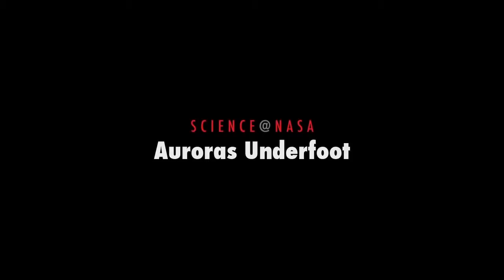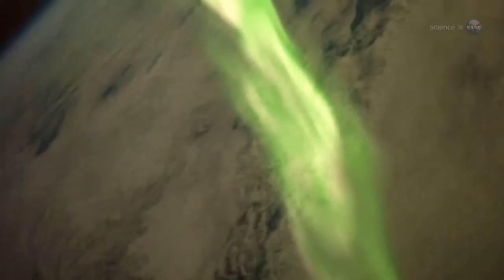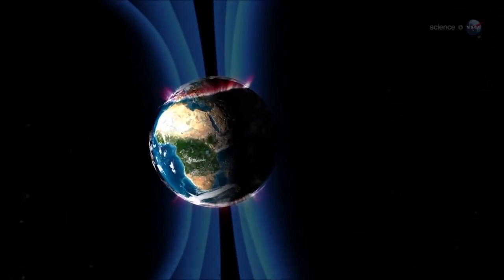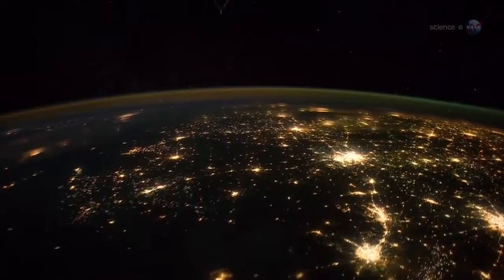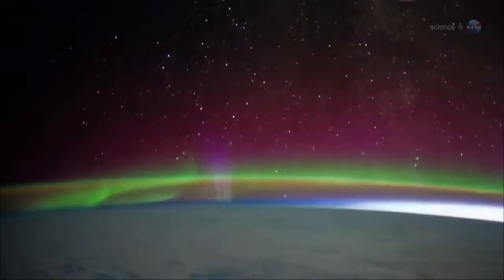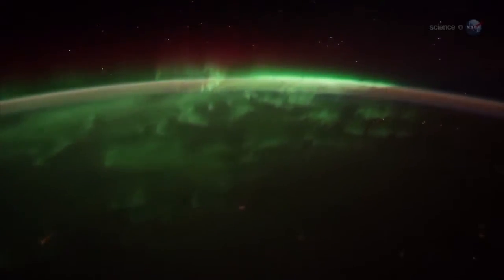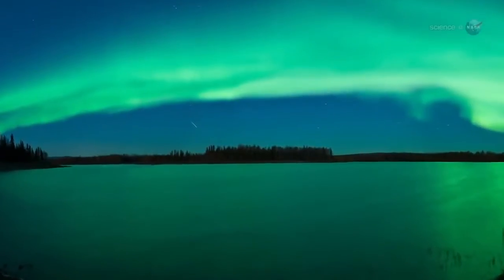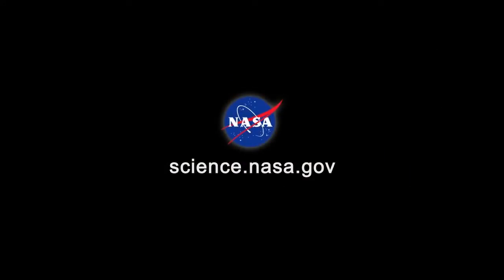Aurora from Space - Polar Light - Northern Light - Science at NASA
An aurora, sometimes referred to as a polar light or northern light, is a natural light display in the sky, predominantly seen in the high latitude (Arctic and Antarctic) regions. Auroras are produced when the magnetosphere is sufficiently disturbed by the solar wind that the trajectories of charged particles in both solar wind and magnetospheric plasma, mainly in the form of electrons and protons, precipitate them into the upper atmosphere (thermosphere/exosphere), where their energy is lost. The resulting ionization and excitation of atmospheric constituents emits light of varying colour and complexity. The form of the aurora, occurring within bands around both polar regions, is also dependent on the amount of acceleration imparted to the precipitating particles. Precipitating protons generally produce optical emissions as incident hydrogen atoms after gaining electrons from the atmosphere. Proton auroras are usually observed at lower latitudes.

Occurrence of terrestrial auroras

Most auroras occur in a band known as the auroral zone, which is typically 3° to 6° wide in latitude and between 10° and 20° from the geomagnetic poles at all local times (or longitudes), most clearly seen at night against a dark sky. A region that currently displays an aurora is called the auroral oval, a band displaced towards the nightside of the Earth. Early evidence for a geomagnetic connection comes from the statistics of auroral observations. Elias Loomis (1860), and later Hermann Fritz (1881) and S. Tromholt (1882) in more detail, established that the aurora appeared mainly in the auroral zone. Day-to-day positions of the auroral ovals are posted on the internet.

In northern latitudes, the effect is known as the Aurora Borealis or the Northern Lights. The former term was coined by Galileo in 1619, from the Roman goddess of the dawn and the Greek name for the north wind. The southern counterpart, the Aurora Australis or the Southern Lights, has features that are almost identical to the Aurora Borealis and changes simultaneously with changes in the northern auroral zone. The Aurora Australis is visible from high southern latitudes in Antarctica, Chile, Argentina, New Zealand, and Australia.

A geomagnetic storm causes the auroral ovals (north and south) to expand, and bring the aurora to lower latitudes. It was hardly ever seen near the geographic pole, which is about 2000 km away from the magnetic pole. The instantaneous distribution of auroras ("auroral oval") is slightly different, being centered about 3–5 degrees nightward of the magnetic pole, so that auroral arcs reach furthest toward the equator when the magnetic pole in question is in between the observer and the Sun. The aurora can be seen best at this time, which is called magnetic midnight.

Auroras seen within the auroral oval may be directly overhead, but from farther away they illuminate the poleward horizon as a greenish glow, or sometimes a faint red, as if the Sun were rising from an unusual direction. Auroras also occur poleward of the auroral zone as either diffuse patches or arcs, which can be sub-visual.

Auroras are occasionally seen in latitudes below the auroral zone, when a geomagnetic storm temporarily enlarges the auroral oval. Large geomagnetic storms are most common during the peak of the eleven-year sunspot cycle or during the three years after the peak. An aurora may appear overhead as a "corona" of rays, radiating from a distant and apparent central location, which results from perspective. An electron spirals (gyrates) about a field line at an angle that is determined by its velocity vectors, parallel and perpendicular, respectively, to the local geomagnetic field vector B. This angle is known as the “pitch angle” of the particle. The distance, or radius, of the electron from the field line at any time is known as its Larmor radius. The pitch angle increases as the electron travels to a region of greater field strength nearer to the atmosphere. Thus it is possible for some particles to return, or mirror, if the angle becomes 90 degrees before entering the atmosphere to collide with the denser molecules there. Other particles that do not mirror enter the atmosphere and contribute to the auroral display over a range of altitudes. Other types of auroras have been observed from space, e.g."poleward arcs" stretching sunward across the polar cap, the related "theta aurora", and "dayside arcs" near noon. These are relatively infrequent and poorly understood. There are other interesting effects such as flickering aurora, "black aurora" and sub-visual red arcs. In addition to all these, a weak glow (often deep red) observed around the two polar cusps, the field lines separating the ones that close through the Earth from those that are swept into the tail and close remotely.